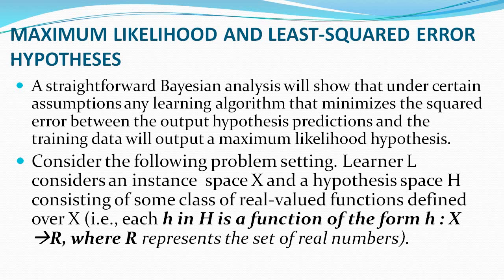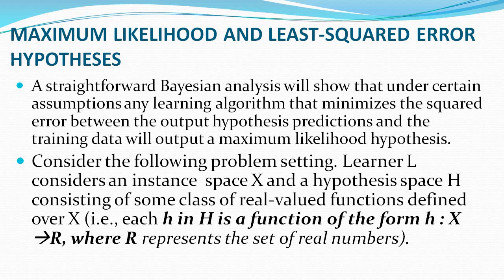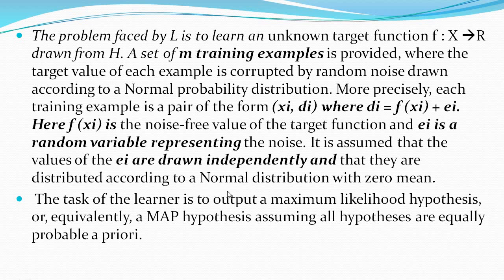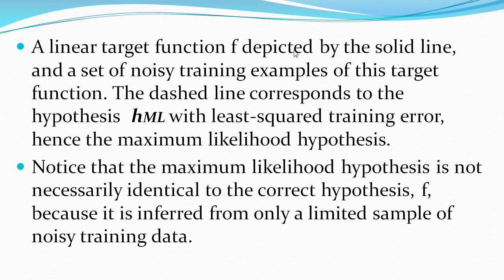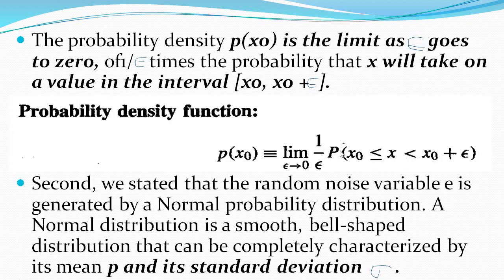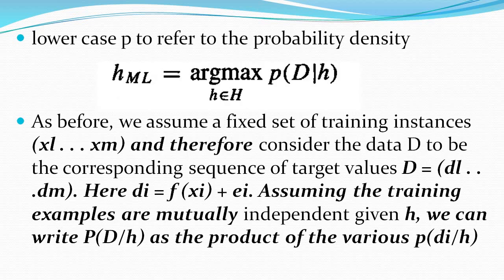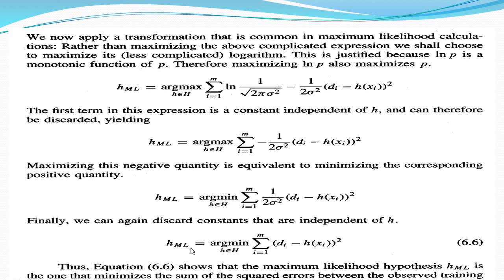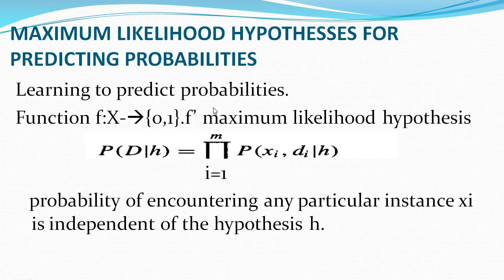Maximum Likelyhood Hypothesis and Least Squared Error Hypothesis